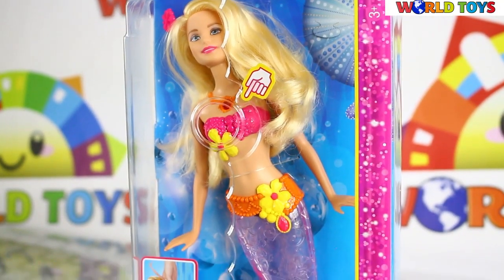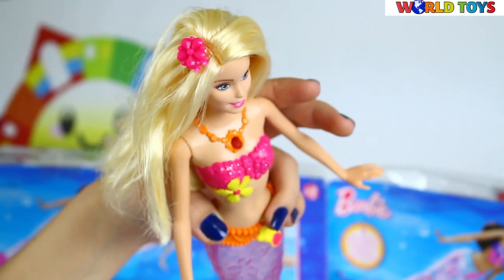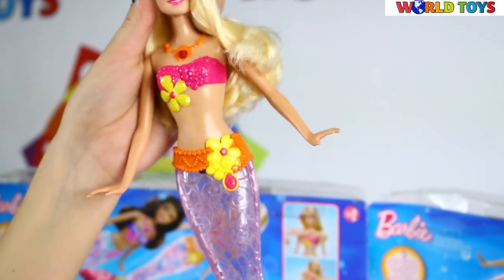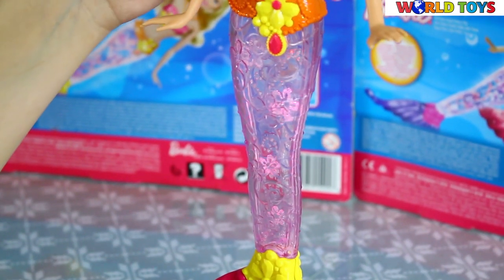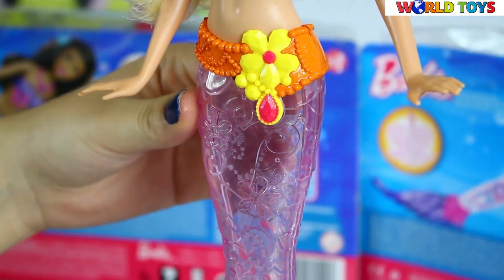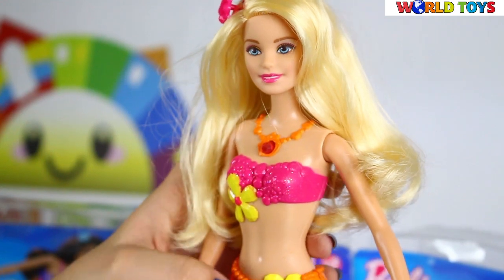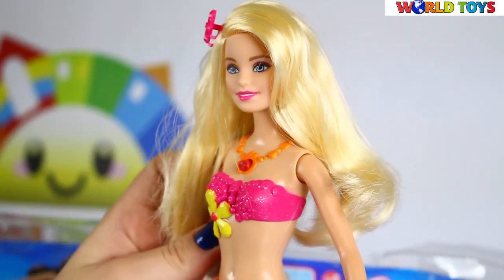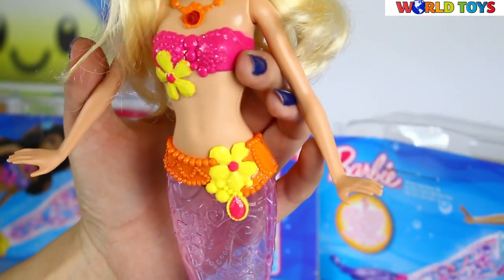Barbie Sparkle Lights Mermaid Doll (Pink) / Барби-русалка блондинка - V7046 CMG74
Барби-русалка блондинка Серия Сверкающие огоньки

Barbie Sparkle Lights Mermaid Barbie Doll offers ultimate underwater fun. She's a gorgeous mermaid with a multicolored tail and floral accents. She sports long, lustrous brown hair and wears a necklace with other accessories. Kids can light up her tail with a push on her necklace.
Why You'll Love It: LIfe is better under the sea.

Age: 3 years and up

Features
Multicolored tail with floral accents
Tail that lights up
Great bath companion